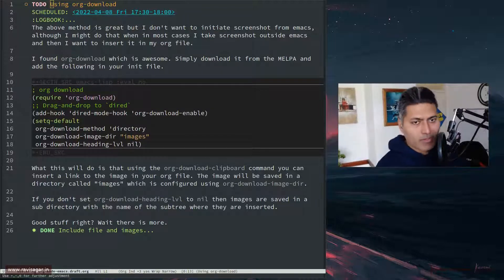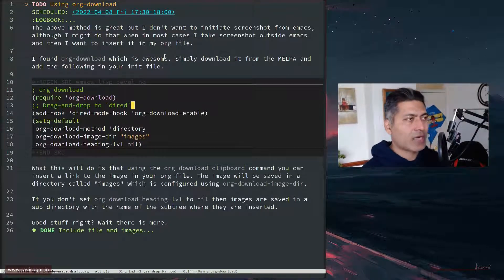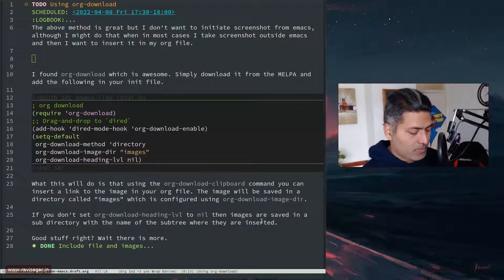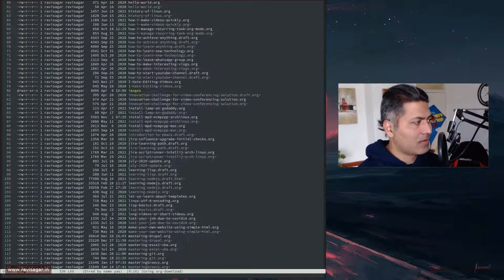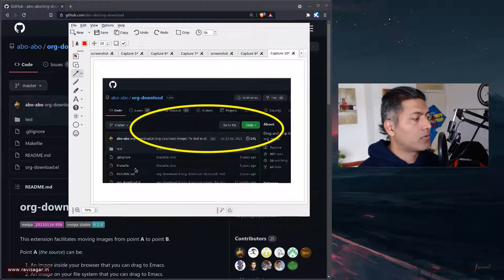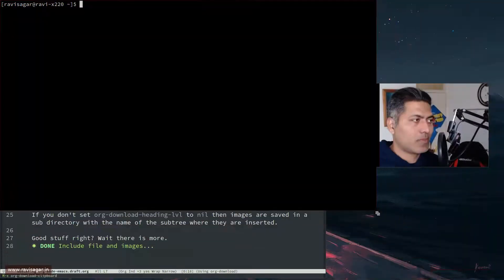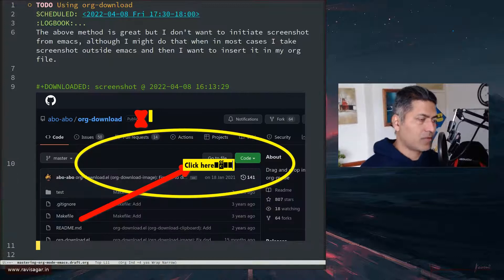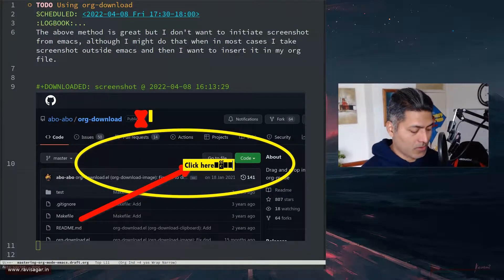Org-mode - Copy paste screenshots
You can easily paste annotated screenshots from your clipboard to an org files very easily using this wonderful package.